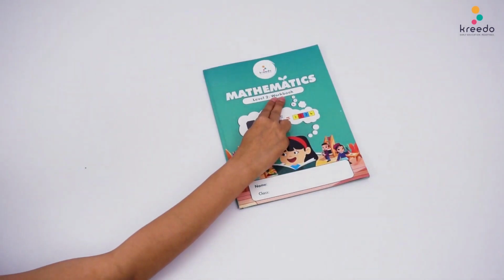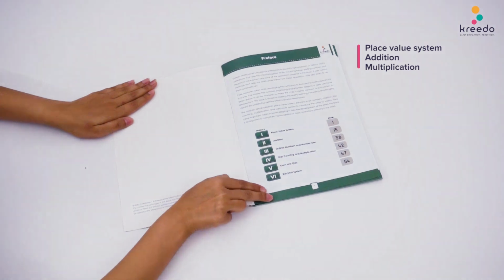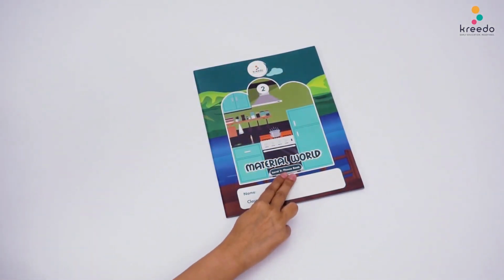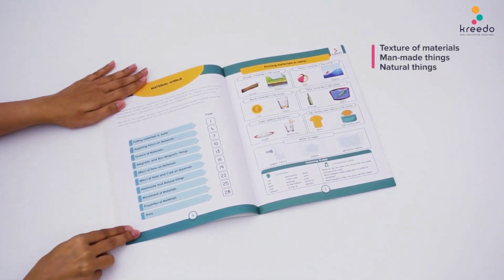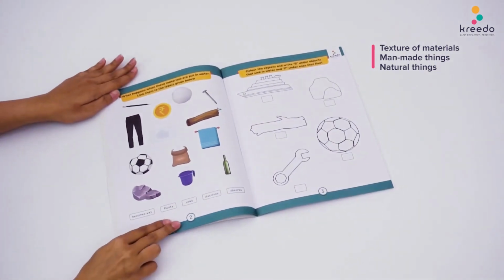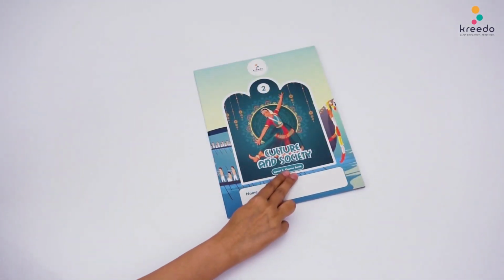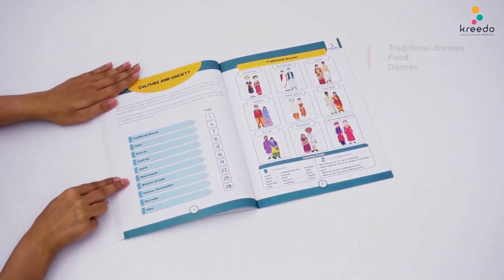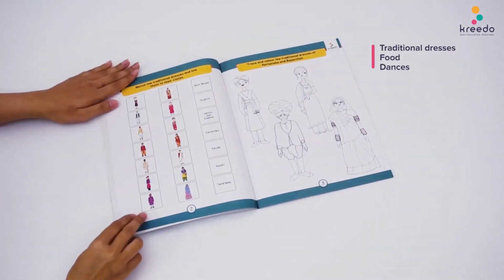Student Kit Level 2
Video by : Kreedo